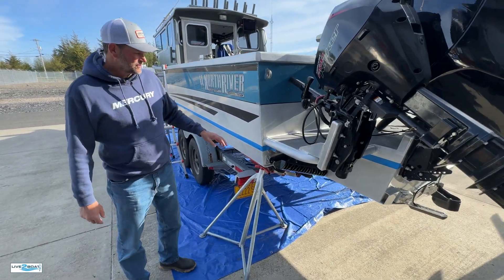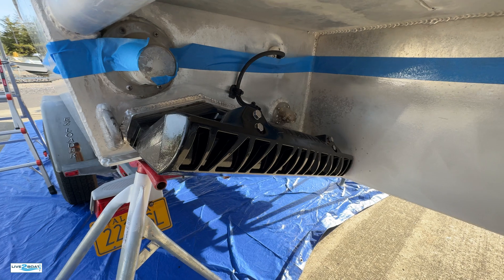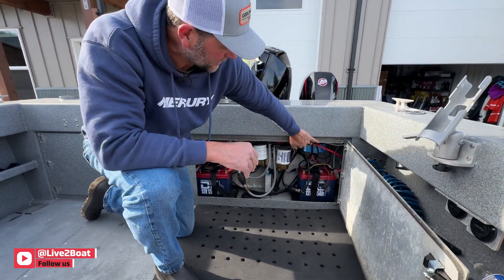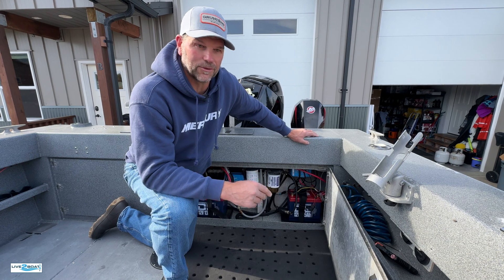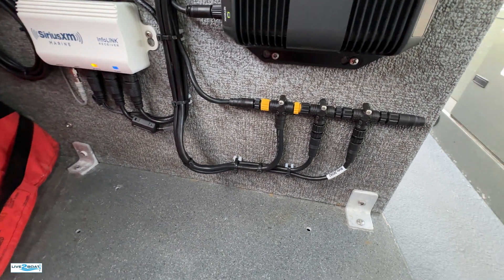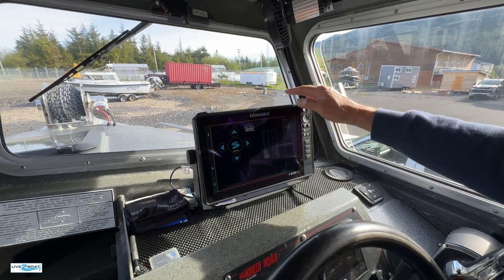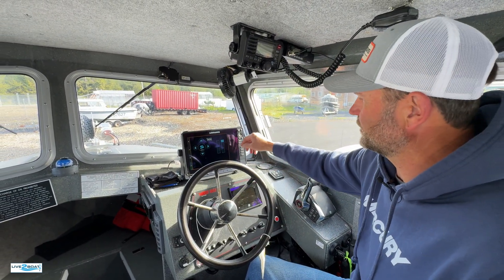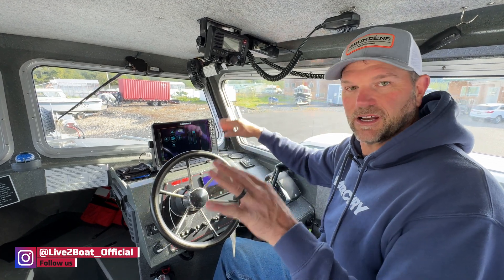Seakeeper Ride Install - 28' North River Alaska Charter Boat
The Bay Company in Ketchikan, Alaska just installed a new Seakeeper RIDE system on our 28' North River heavy gauge aluminum charter vessel. The new controllers can make up to 100 movements a second and work in the background to keep a boat at the optimal running angle at all times.